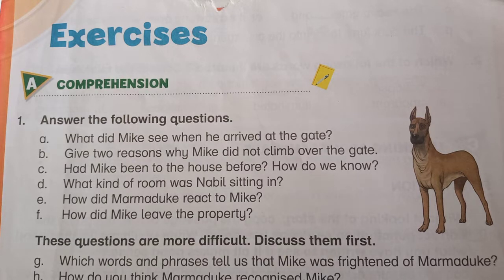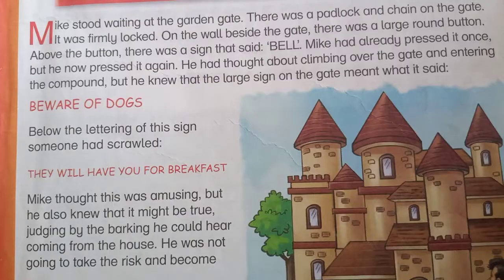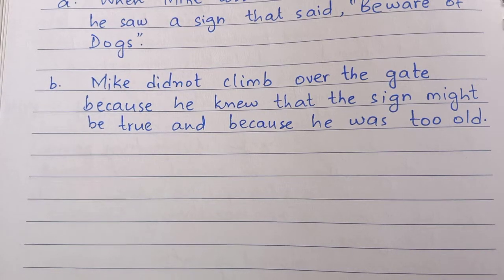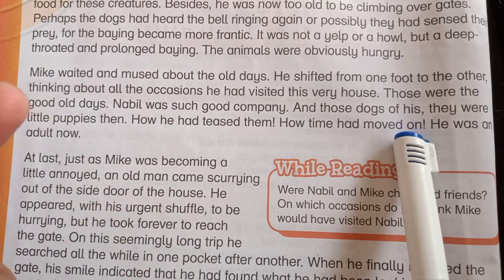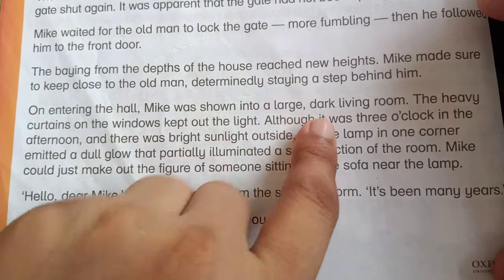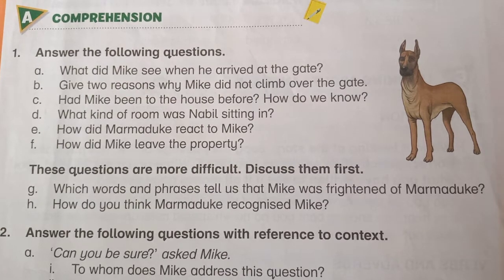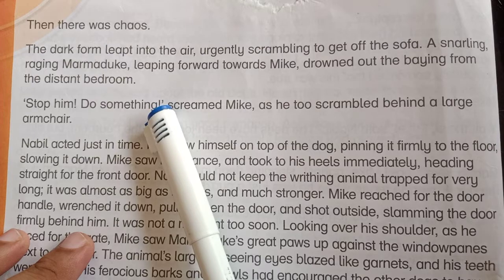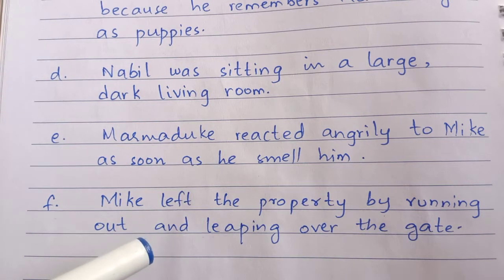New Oxford Modern English Book 5 | Chapter 2 | Does He Remember | Question Answer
New Oxford Modern English Book 5
Does He Remember Question Answer
does he remember explanation in English, Hindi and Urdu
does he remember exercise
does he remember story